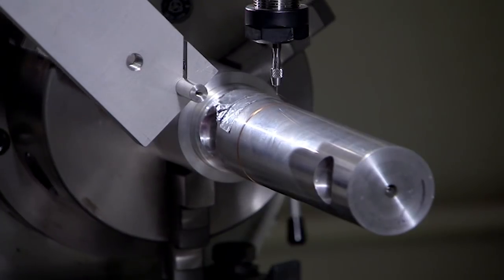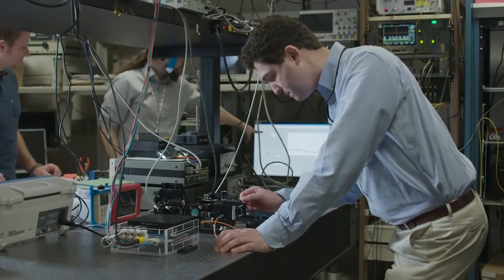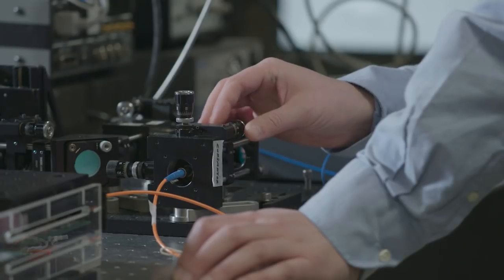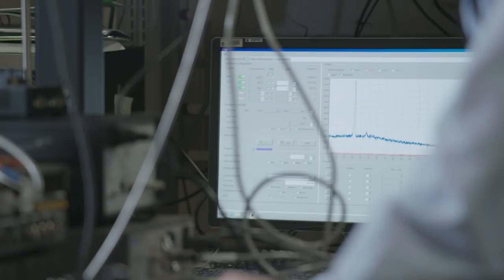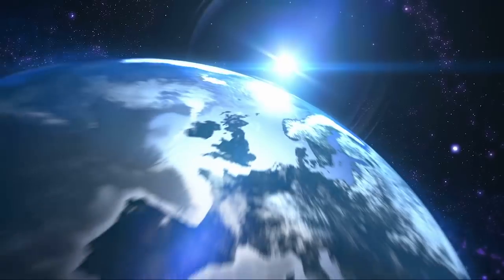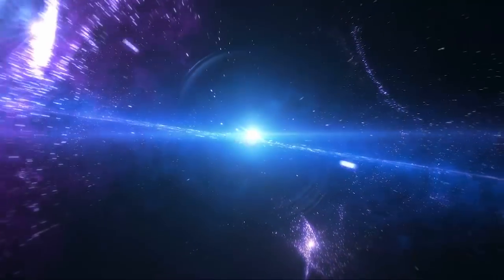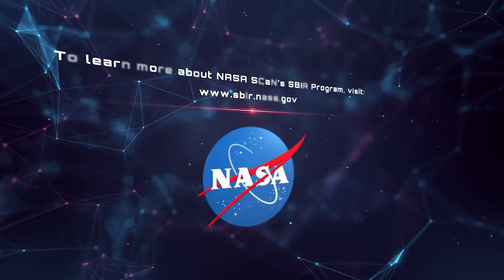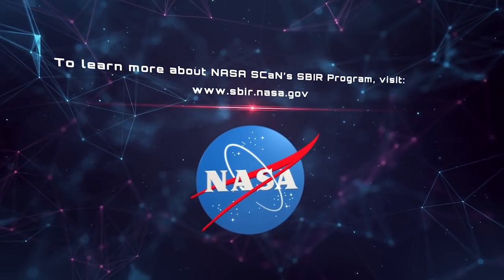Small Business Innovation Research for NASA's Space Communications and Navigation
Small Business Innovation Research (SBIR) for the Space Communications and Navigation (SCaN) Program helps NASA develop the systems and technologies needed for future exploration.